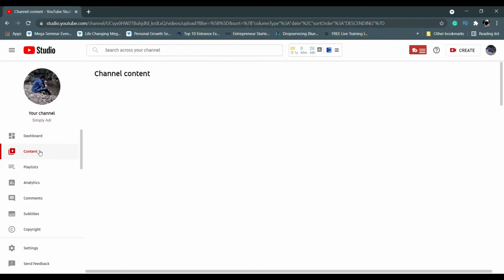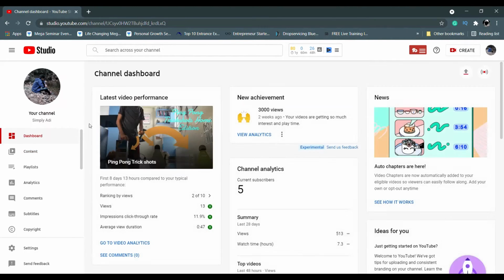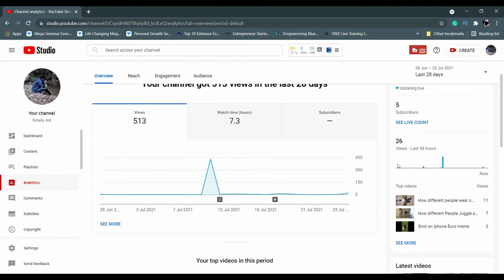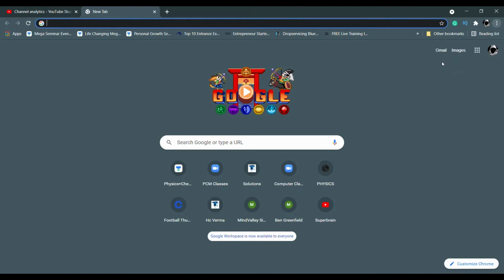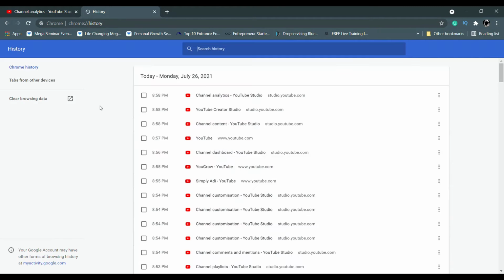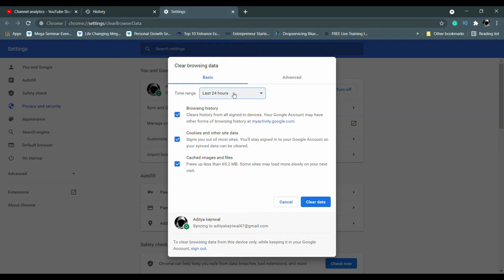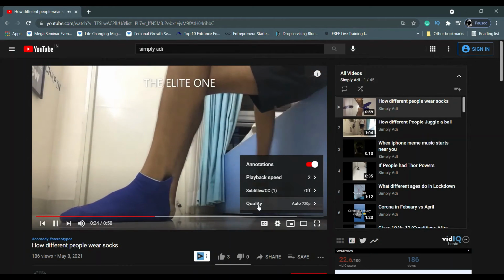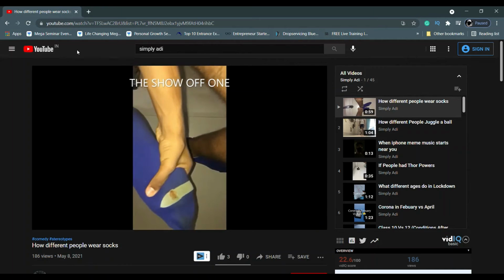How to earn money on Youtube within 10 days